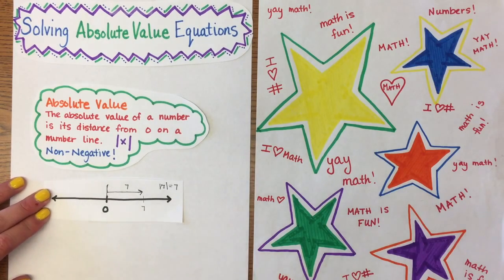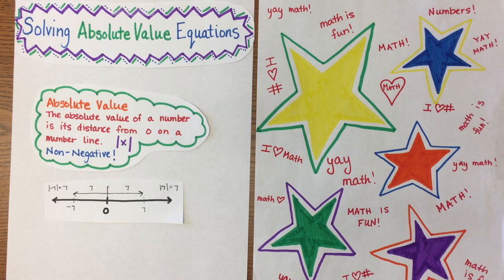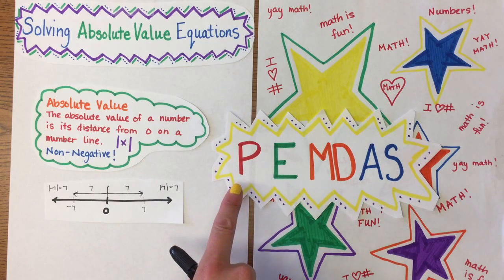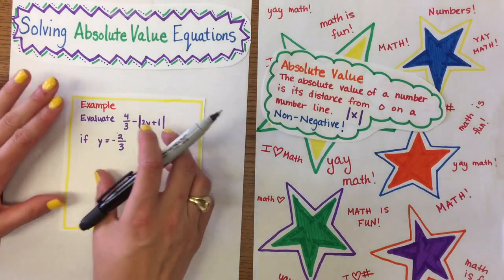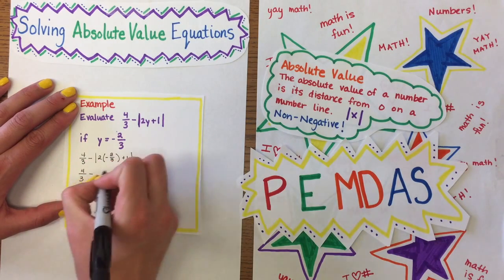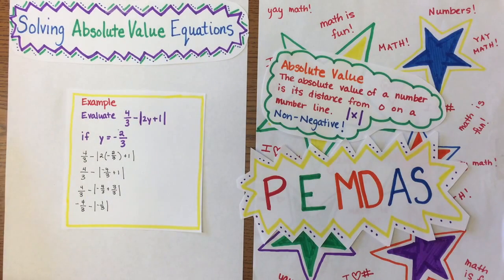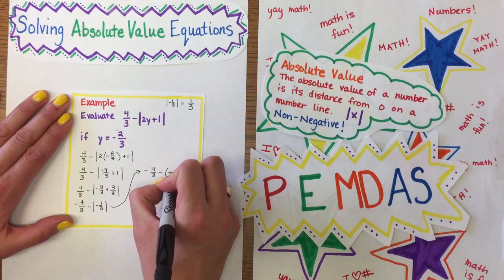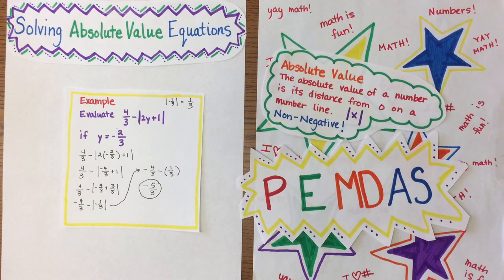Absolute Value Equations - Introduction